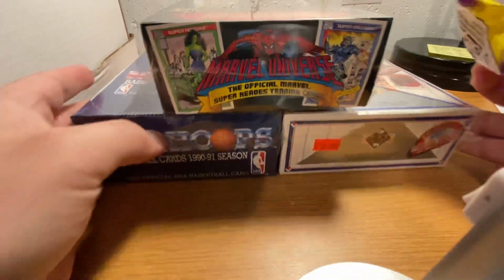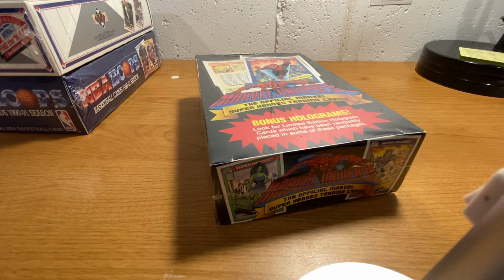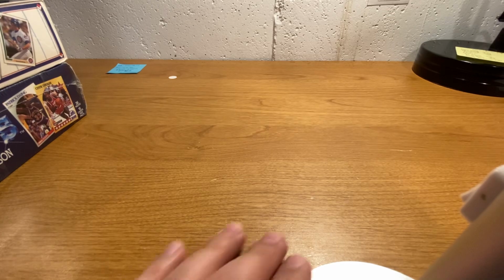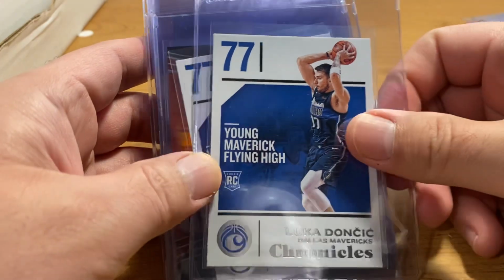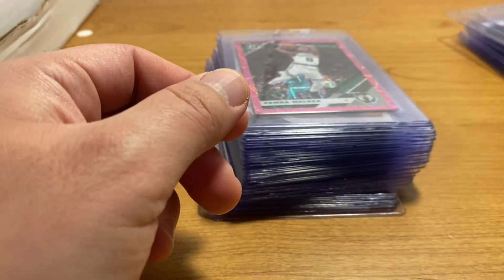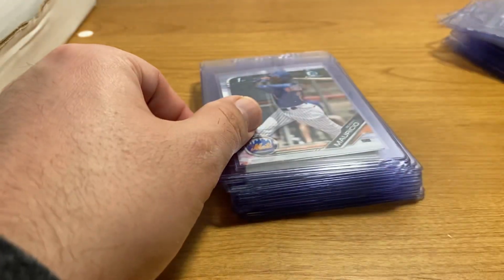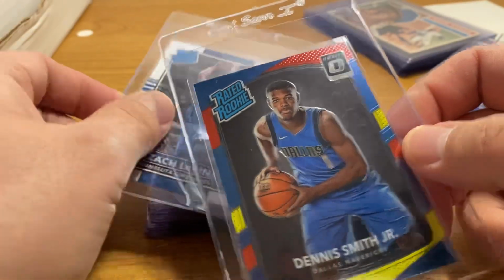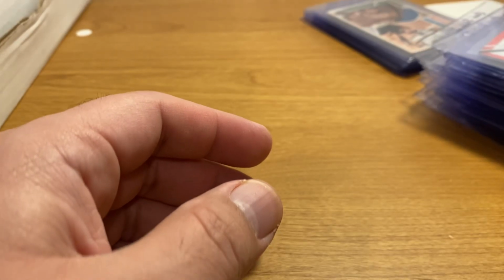ASMR Sports Cards: hot stuff, new stuff, and some cards heading off to PSA (+ sour patch kids)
Buy some sports cards from me!

Happy 2021 Topps Flagship Baseball Launch Day!